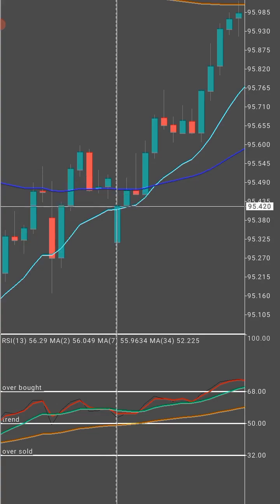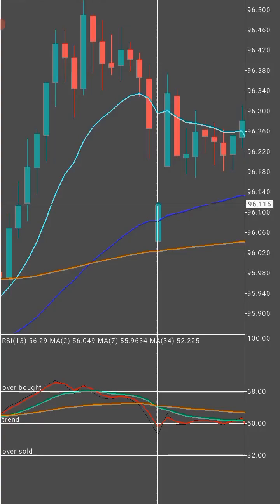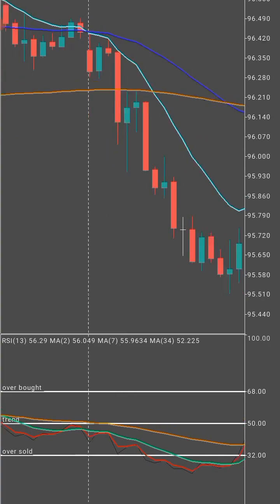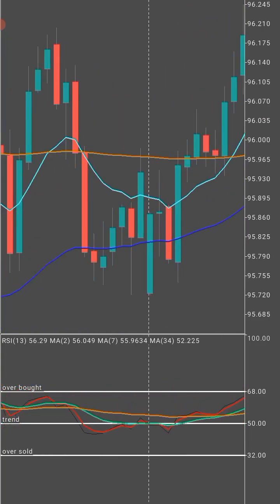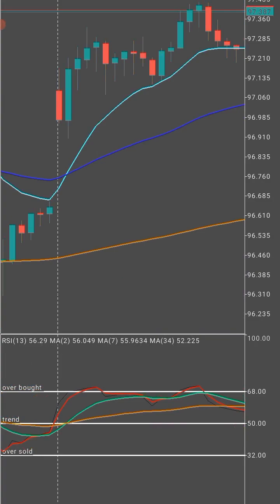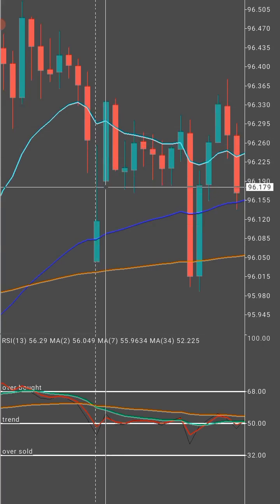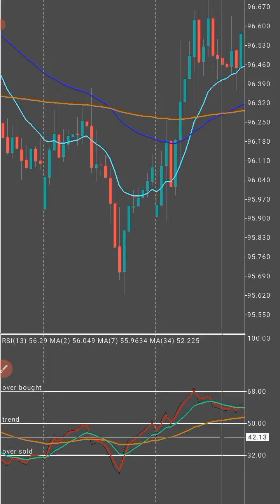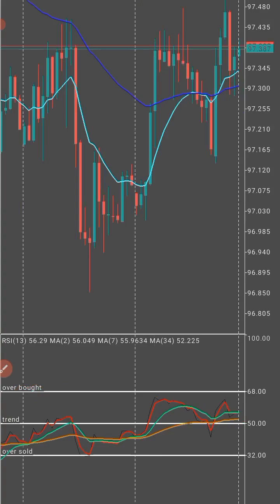How to Trade Market Gaps Like a Pro: Spot, Fill, and Profit in 2025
How to trade market GAPS

Discover the secrets of trading market gaps with our latest video, "How to Trade Market GAPS!" In this enlightening guide, we dive deep into the intricacies of gap trading—an essential skill for any aspiring trader in the forex and cryptocurrency markets. Prepare to unravel market mysteries and turn market gaps into profitable opportunities!

Description: Join me on an exciting journey as we dive deep into the world of market gaps! In this video, I will share four effective strategies for trading gaps, including the common pitfalls and essential risk management techniques. Whether you're a beginner or an experienced trader, this comprehensive guide will enhance your understanding of market gaps and how to leverage them for profit.

Timestamps 00:33 Introduction to Trading Gaps
00:40 Overview of Gap Trading Strategies
01:11 Understanding Market Gaps
02:06 Common Pitfalls in Gap Trading
02:28 Importance of Subscribing
03:03 What Causes Market Gaps?
04:39 Types of Gaps Explained
08:03 Significance of Gaps in Trading
19:22 Trading Strategies for Gaps
20:56 Technical Tools for Gap Trading
34:22 Risk Management and Common Pitfalls
39:16 Conclusion and Call to Action

Explore the fundamentals of market gaps and their types, like breakaway, runaway, and exhaustion gaps. Understand how gaps can influence price direction and market psychology, and master strategies that capitalize on these movements. Employ technical tools and indicators to enhance your trading insights, while effectively managing risks and avoiding common pitfalls. Witness a real-life example of gap trading success and extract key takeaways to boost your trading game!

💡 *Why Trade Market Gaps?*
By comprehending and trading market gaps, you can significantly improve your market timing and exploit hidden opportunities. Gain confidence in navigating market volatility and enhance your trading strategies to maximize your returns.

🚀 *Take Action:*
Don’t let market gaps bewilder you any longer! Watch this video to empower your trading tactics and edge closer to financial freedom.

Embark on your journey to mastering market gaps today. Share your thoughts and experiences in the comments below—your engagement can help shape our future content. Let’s achieve financial success together!